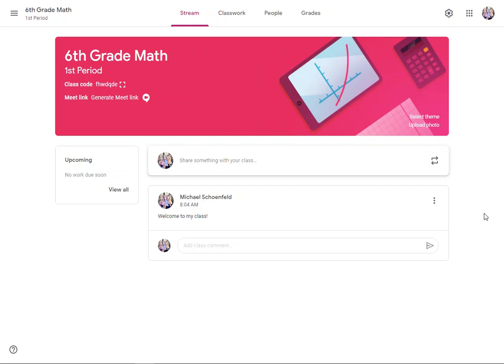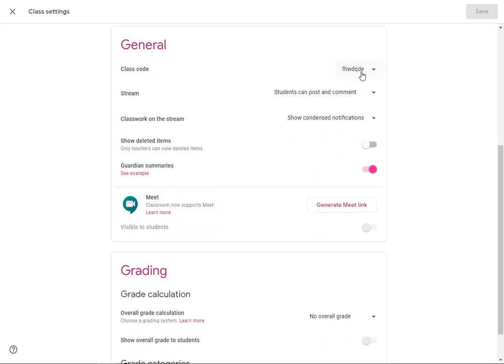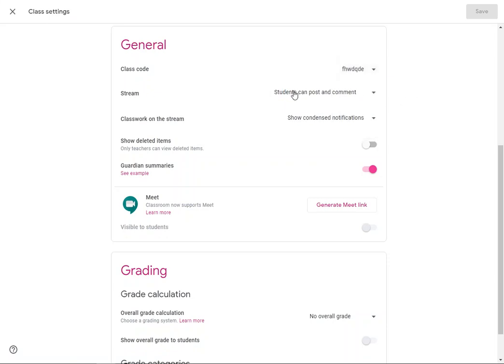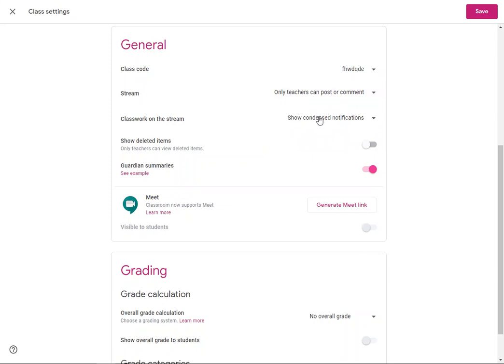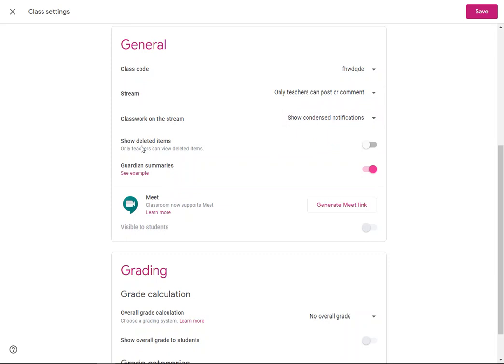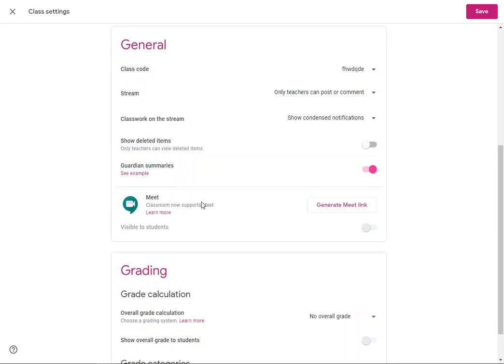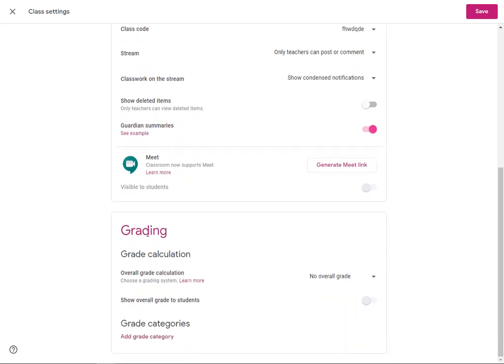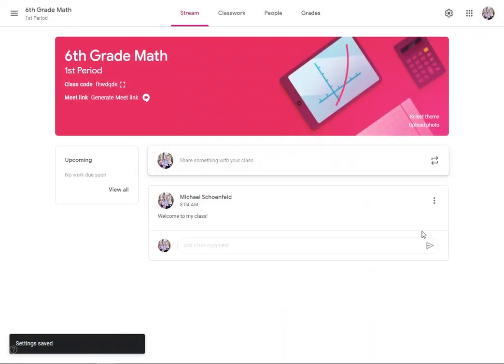Google Classroom - Settings